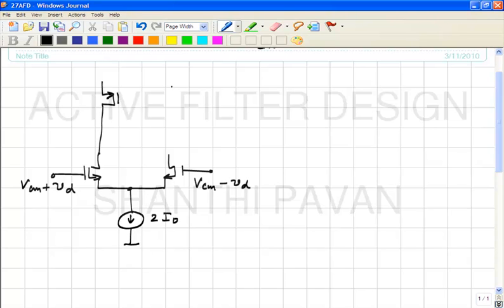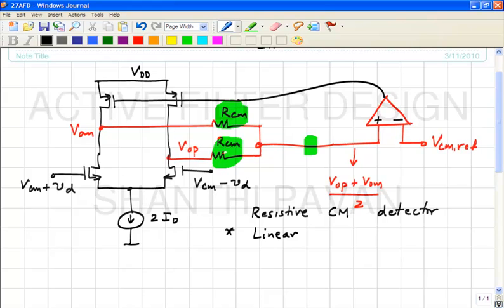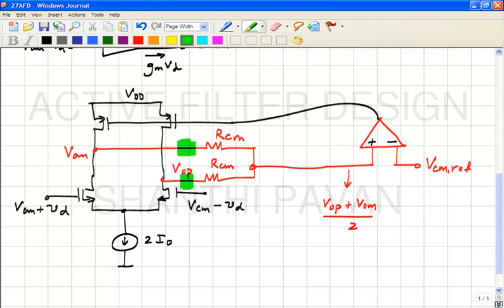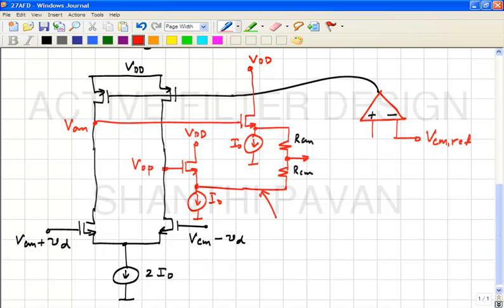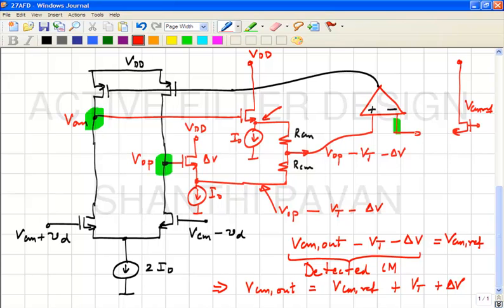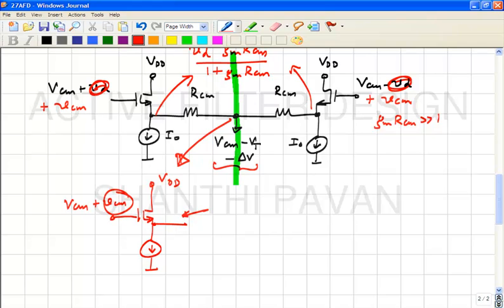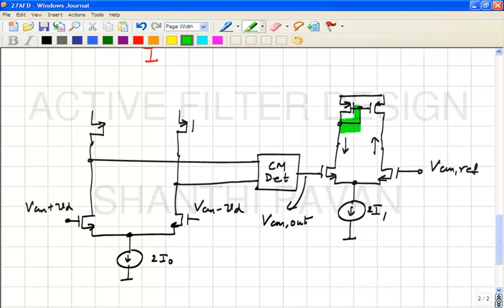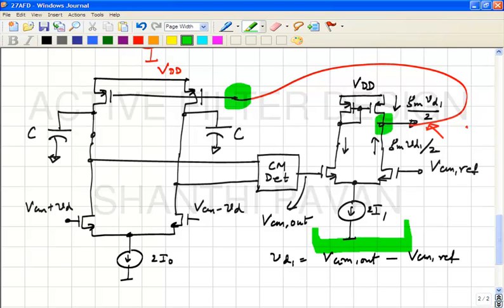AFD27 - Common-mode Feedback , examples of Common-mode Detectors.